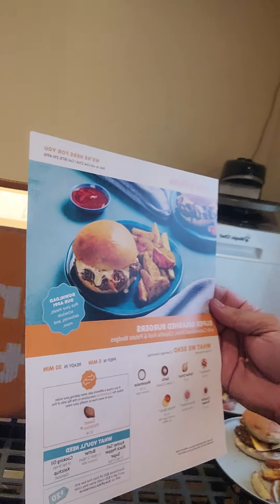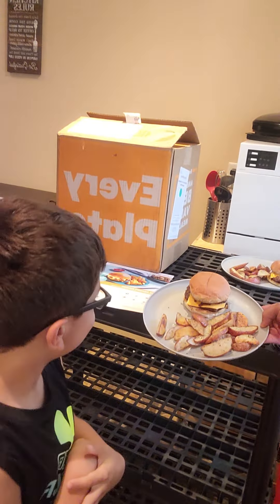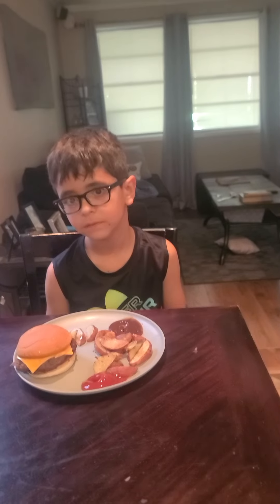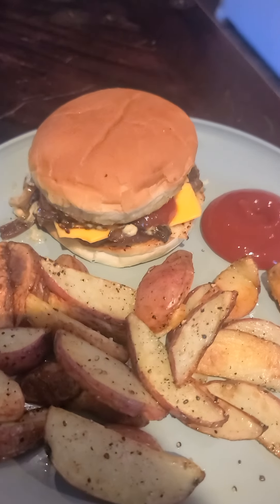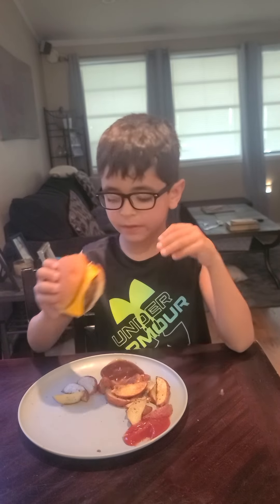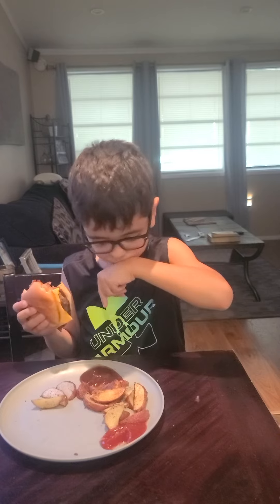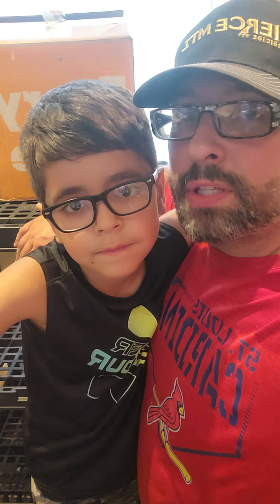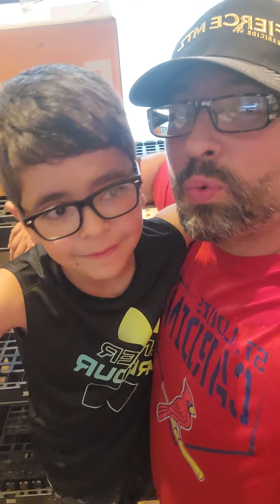Single Dad reviews every plate part 3